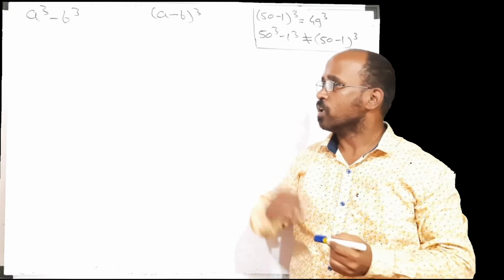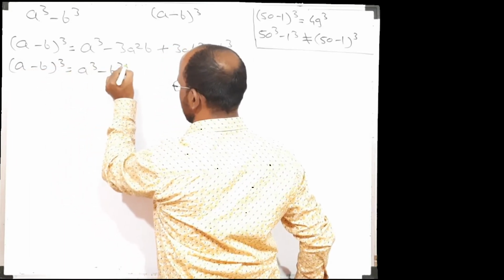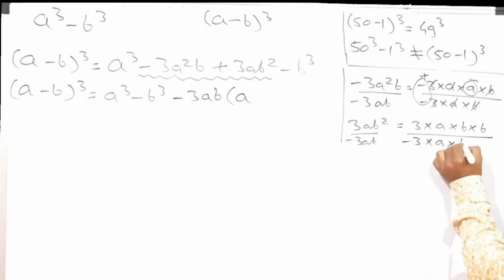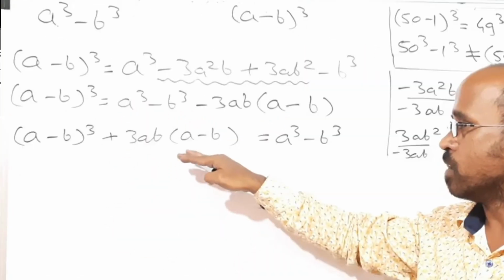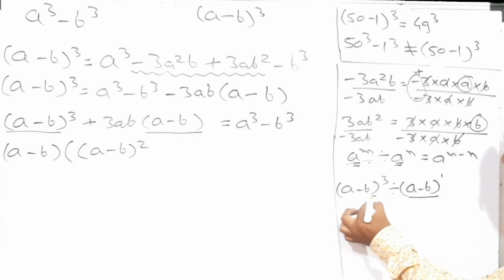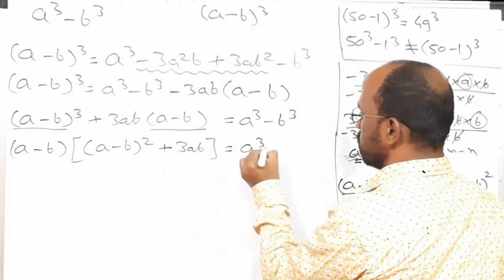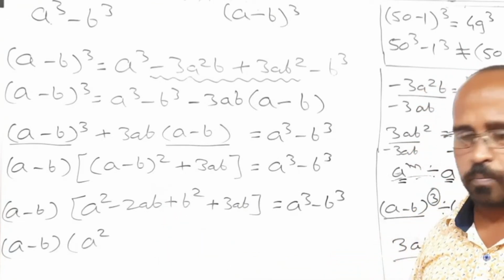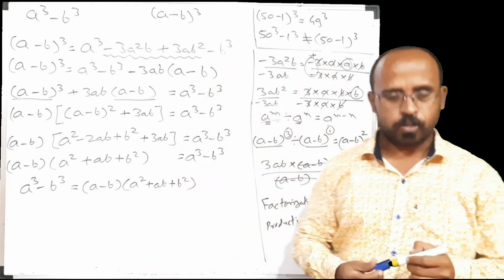Derivation of a Cube minus b Cub|How to derive a^3-b^3|Class 7 Chapter 6|Factorization of algebraic